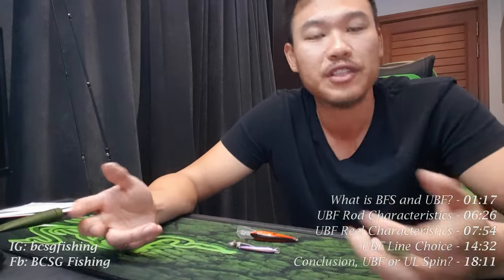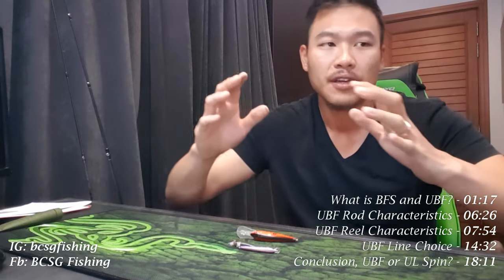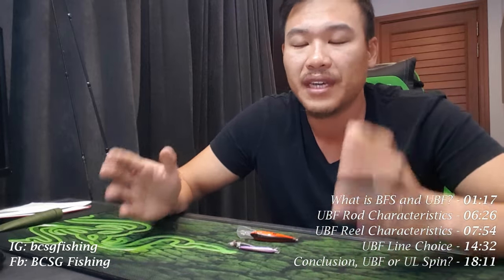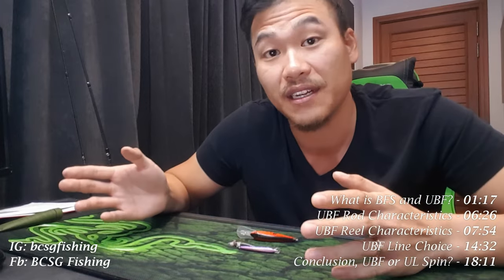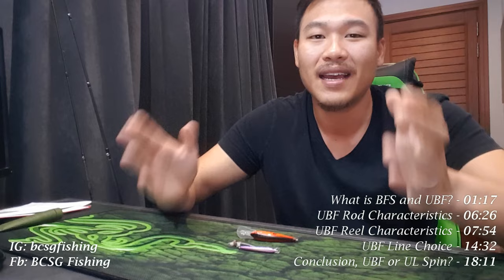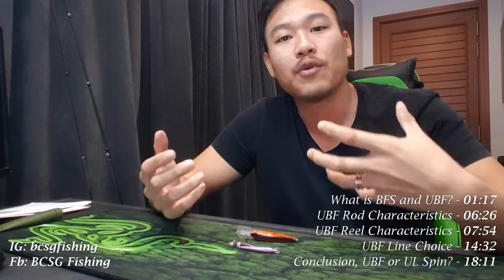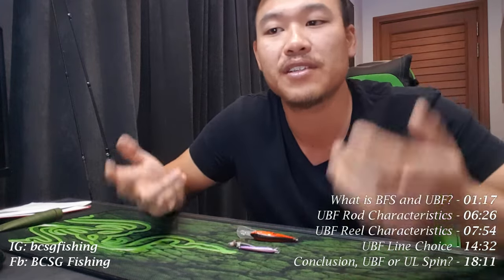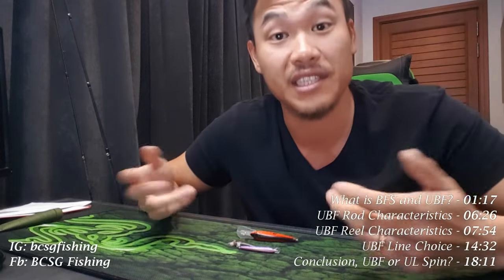Tackle Talk Ep 5: Ultralight Baitcast Fishing (UBF)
In this video I discuss my take on ultralight fishing with baitcasting gear and talk about various tackle requirements and characteristics of the genre. This video should not be confused with a video talking about the genre of Bait Finesse Systems.